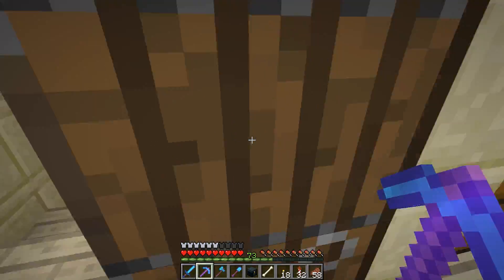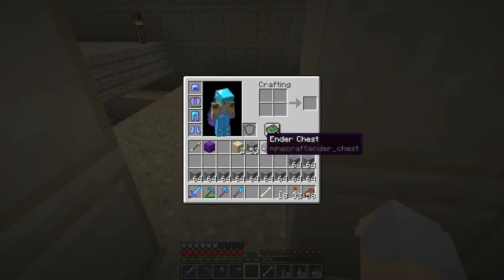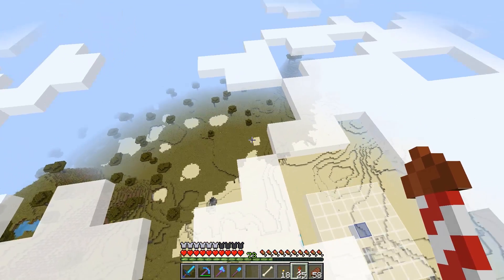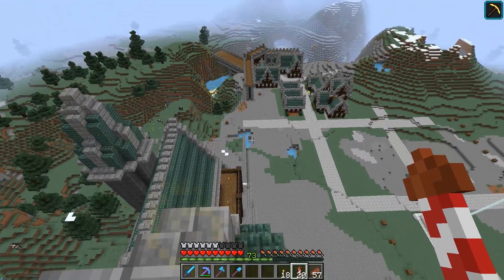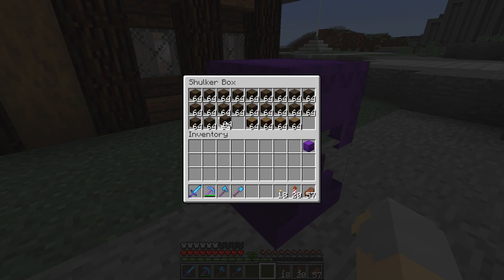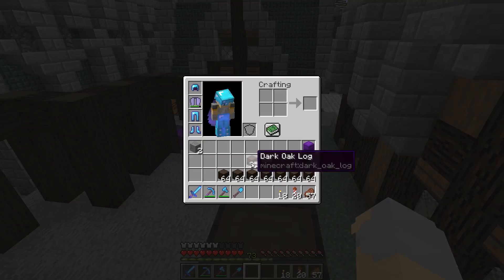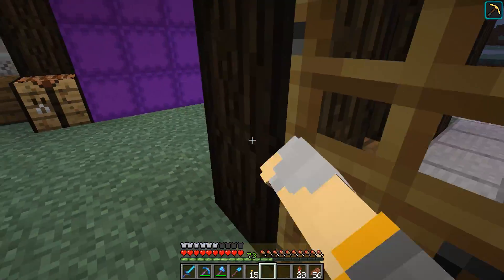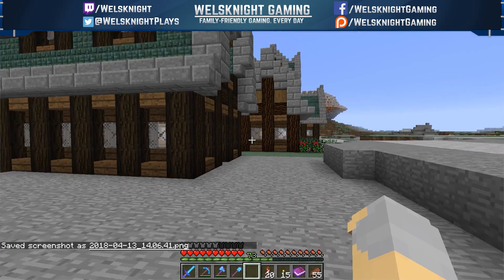Kingdoms II - Ep. 51: Cozy House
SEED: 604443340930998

WORLD DOWNLOAD (S2 Ep. 50)